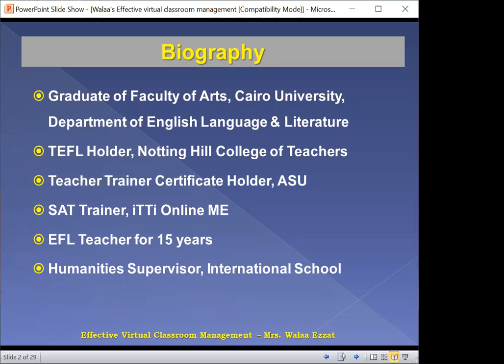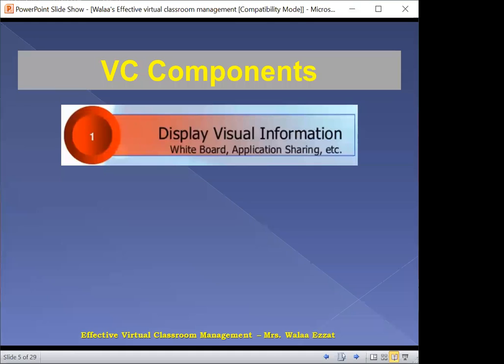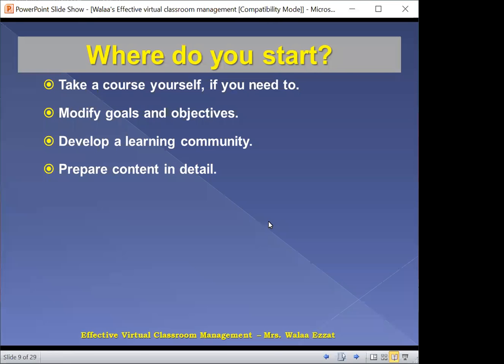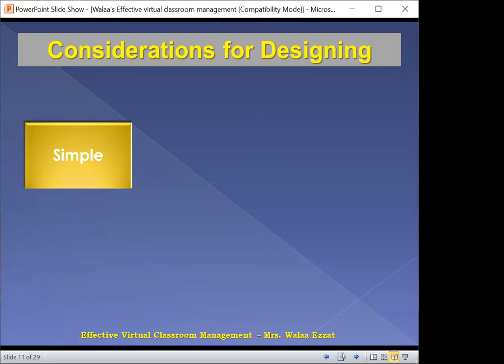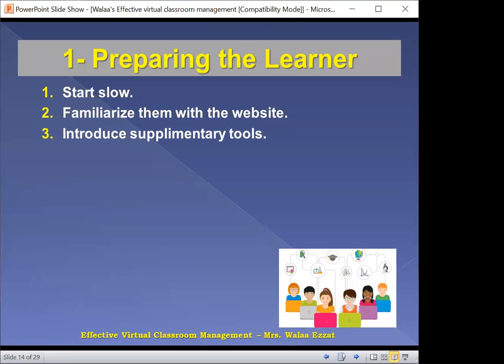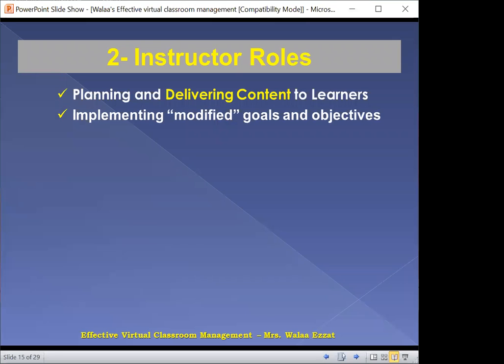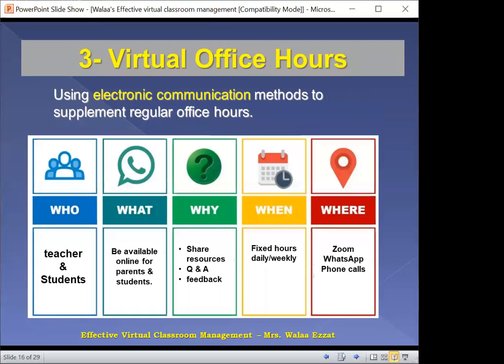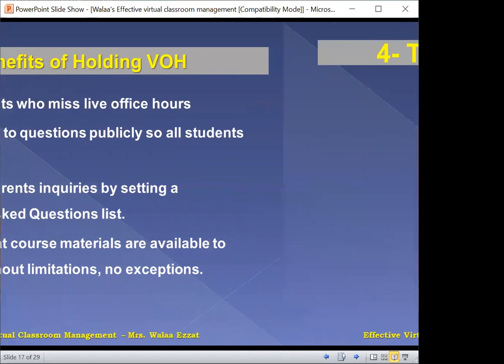Classroom Management DR Walaa Ezzat